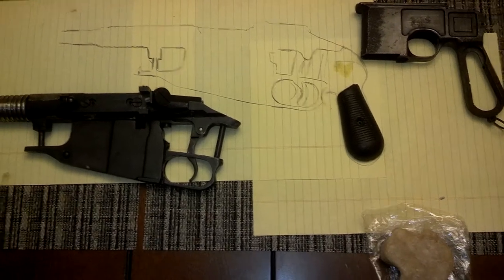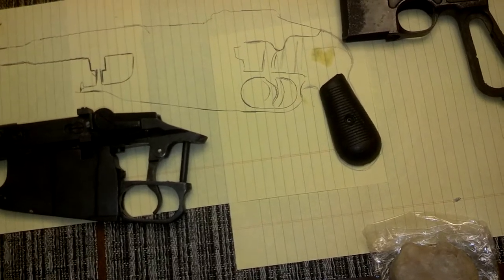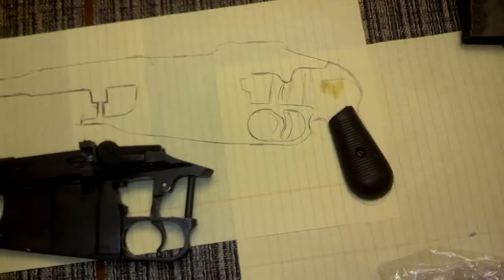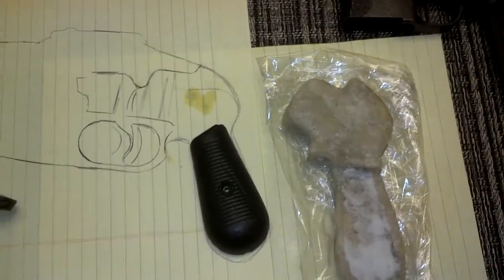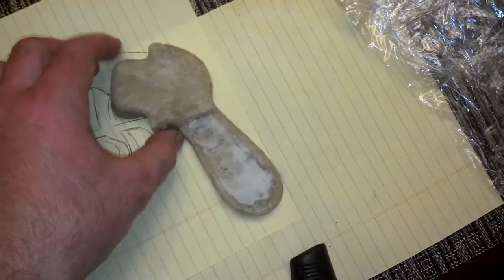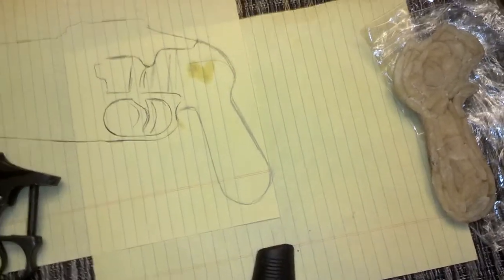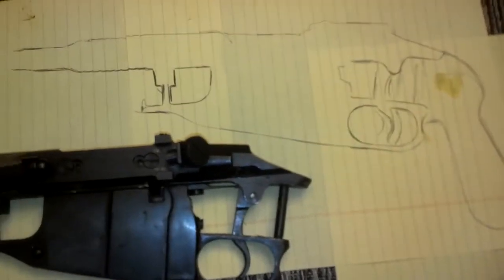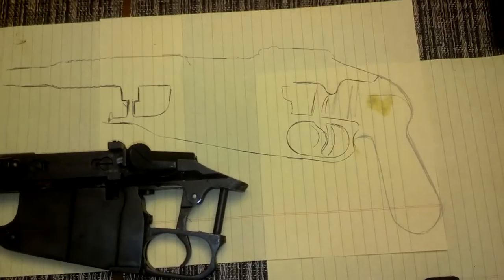Viewer Request video 12 :Cockweasle lost wax c86 broom handle grip frame project work in progress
In this video we briefly outline the plan for casting a brass gripframe for the cockweasle using a lost wax process